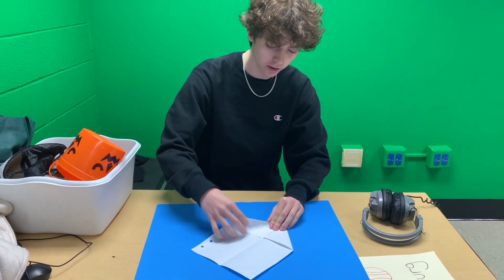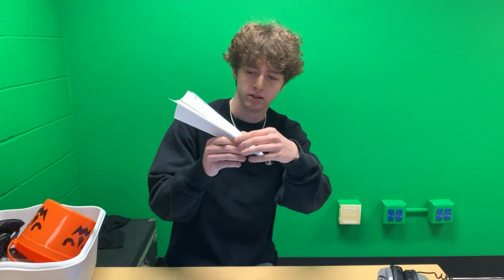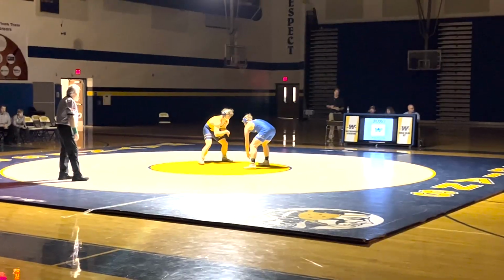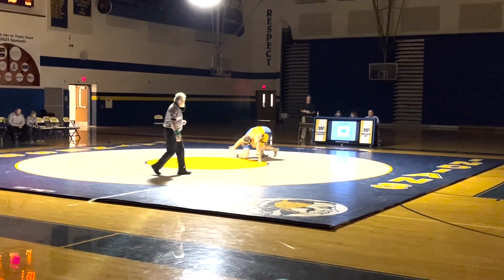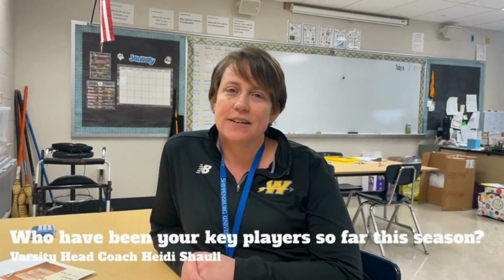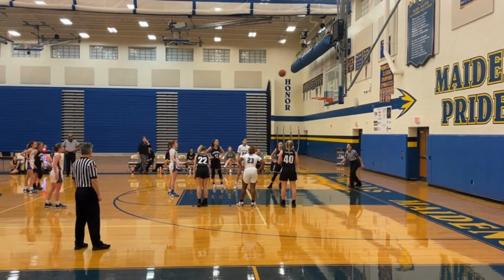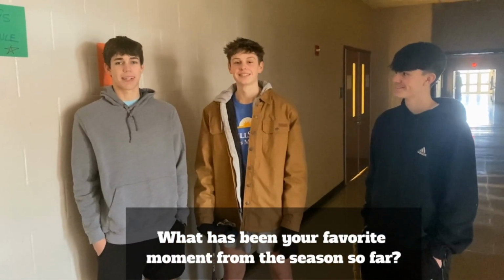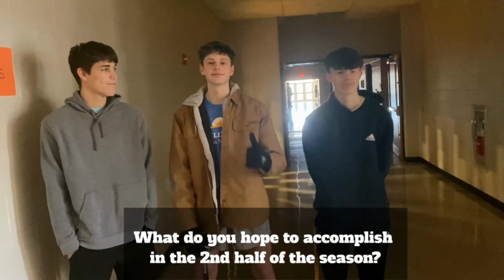WASHS Tribe Time 02.03.2023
Thanks for making Tribe Time YOUR time!
On this episode:
FBLA Fundraiser for States
Pep Rally Today!
Winter Sports Recap